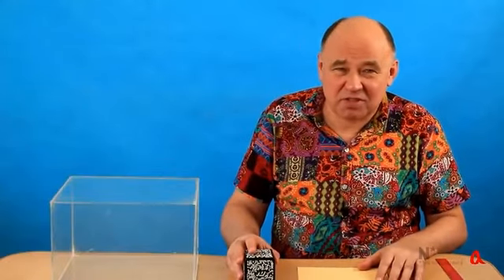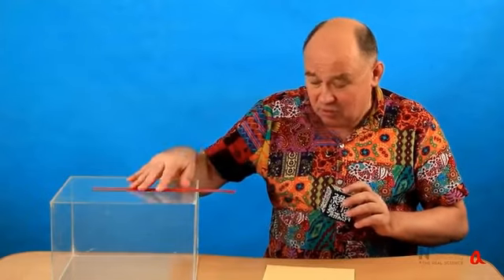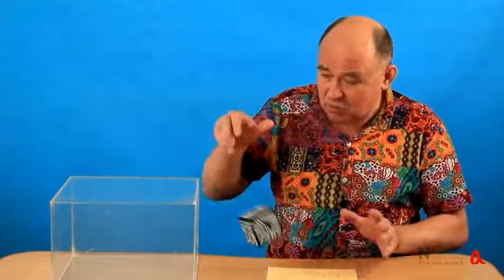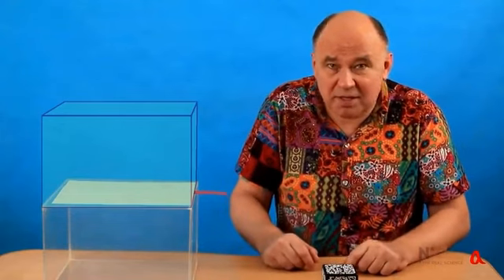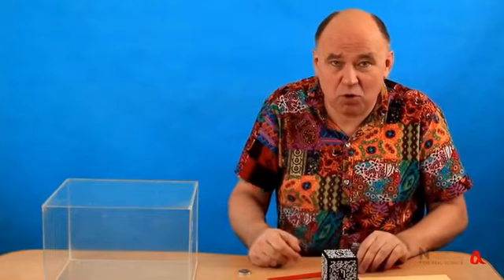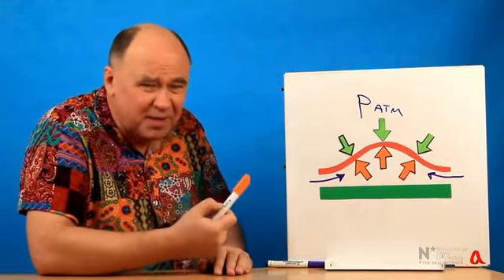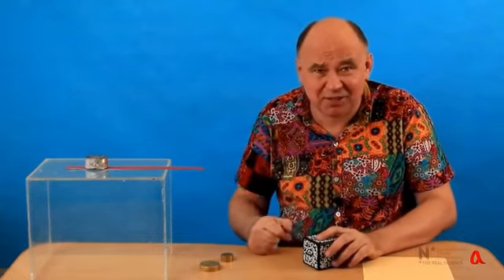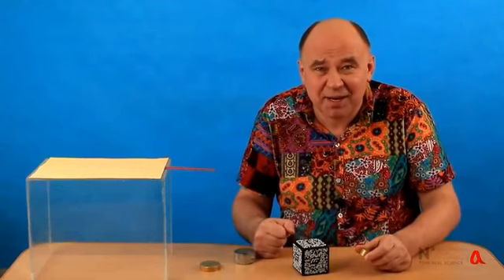What force holds the paper?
In the well-known experiment with a ruler and a newspaper, the pressure under the newspaper during the impact differs very slightly from atmospheric pressure, but the resulting pressure difference is enough to prevent the “newspaper from moving.”

Key words: atmospheric pressure, inertia.